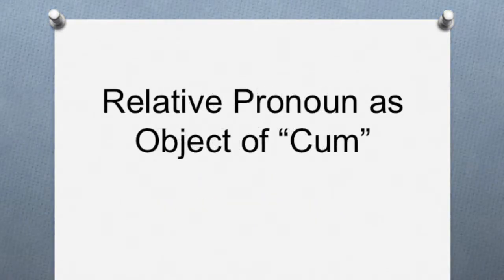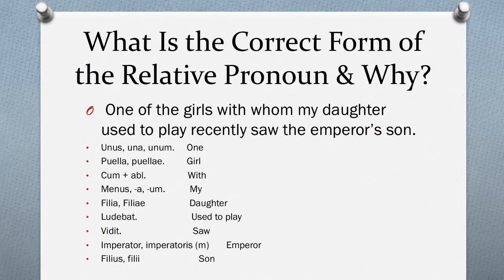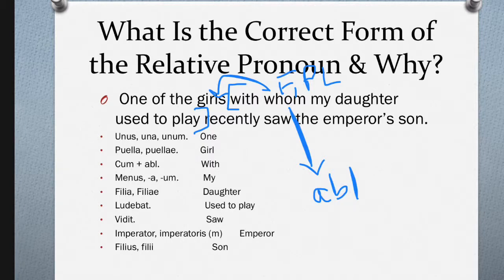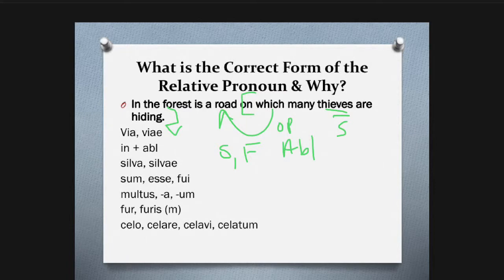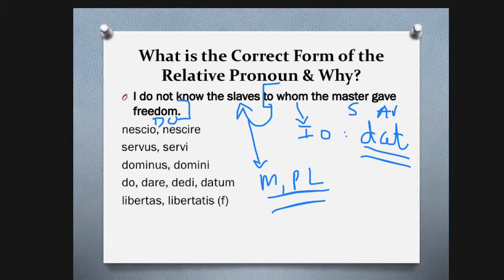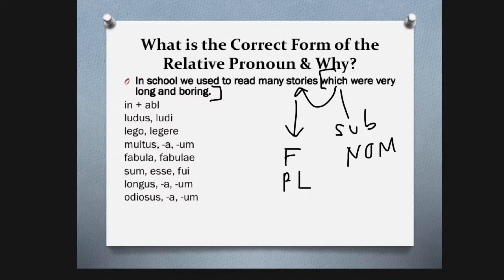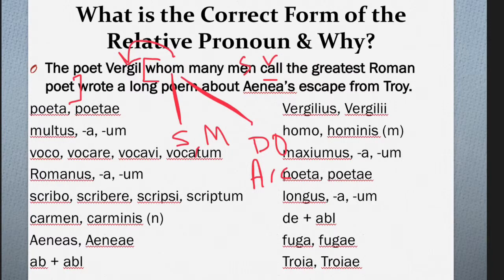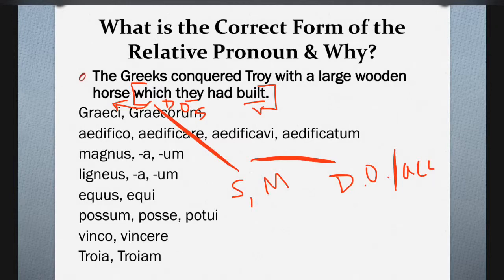Practice Determining the Correct Form of the Relative Pronoun in Latin